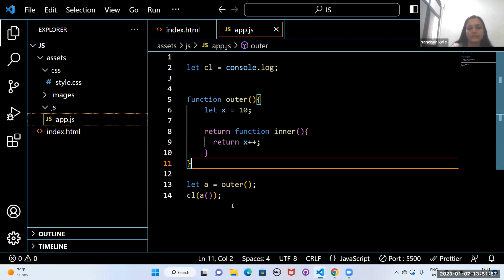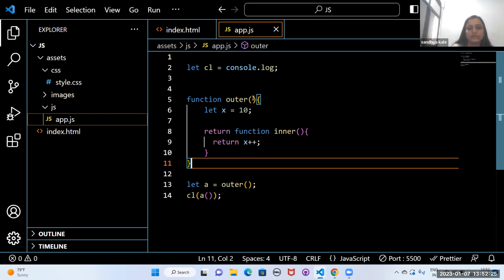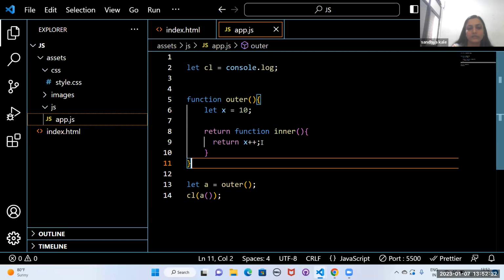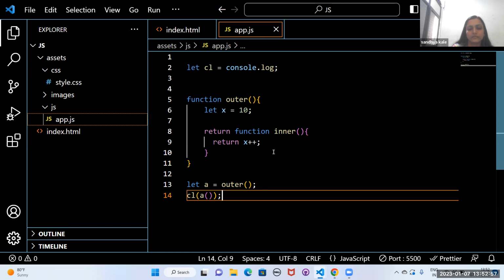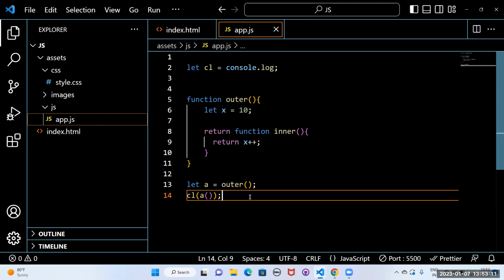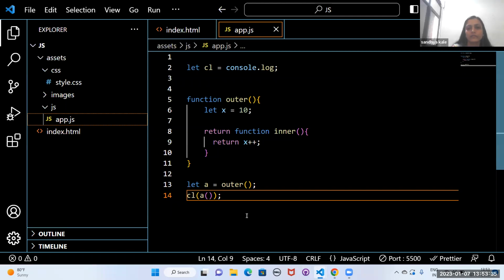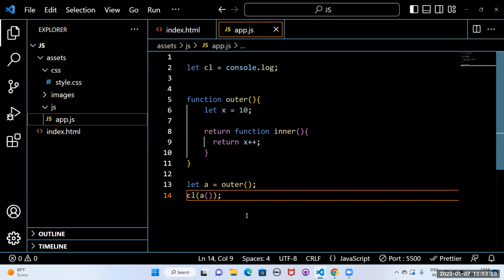Sandhya kale's mock interview 2